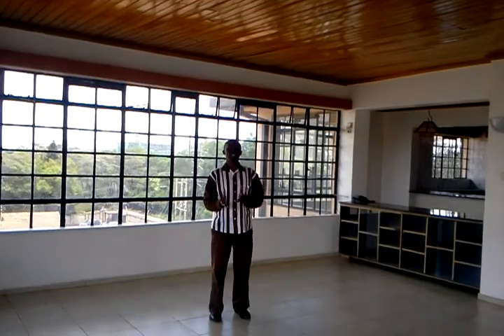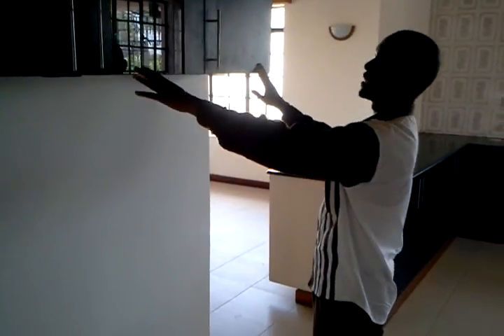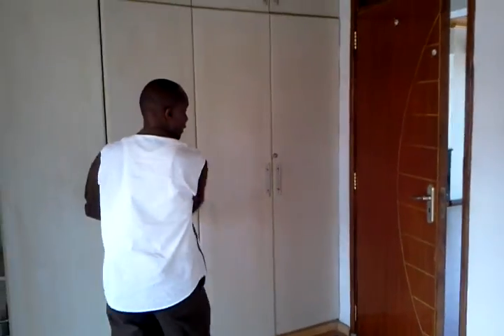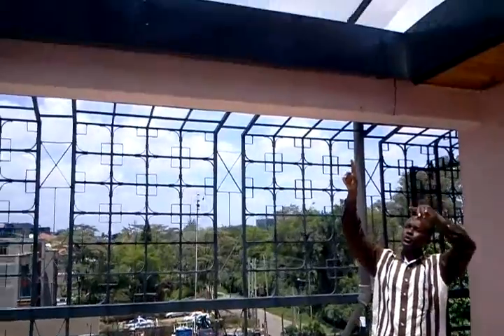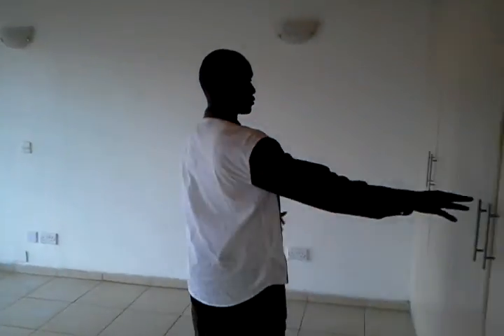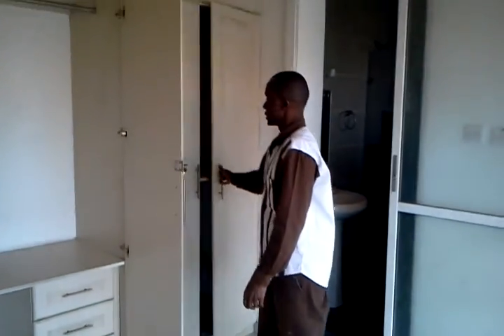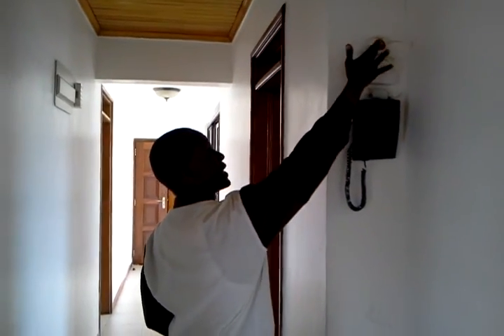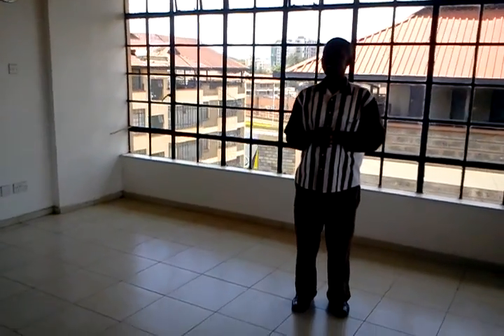Nairobi Kenya Forest Lane 5 Bedroomed All Ensuite Penthouse to let for Kshs 110,000/= per month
Forest Lane is a Super burb serene location easily accessible from Limuru Road, Forest Road and Thika Road. This penthouse has a huge floor plan of approximately 3,600 square feet of space. All the rooms have very large bay and corner windows to maximize natural lighting and ventilation. It is very close to Westlands, Parklands and Nairobi City. This is an easy entry and exit location served by various roads hence reducing the time spent in traffic.
This location is very ideal for Doctors as it is very near all major National Hospitals and schools. Parklands Police Station, 3 sports clubs: Gymkhana, Premier and Parklands are all in close proximity; Muthaiga Golf club also is a few Kilometers away.

COMMON FEATURES INCLUDE:
There is 24hr security and CCTV cameras with a double gate and electric fence.
There are two panic buttons and intercom telephones.
There is both Nairobi Water Company and Borehole water supply.
The kitchen is American open plan with a pantry room.
The dining area is American open plan.
A common w.c for visitors.
The laundry area has a polycarbonate skylight for natural drying of clothes.
The lounge is very spacious and has a balcony area with ample space for Garden furniture.
All five bedrooms are ensuite and the bathrooms are fitted with shower cubicles with all tap facets replaced with high-end quality.
The Master bedroom has walk-in cloth set and a small balcony.
Parking lots and open areas are fully cabro paved with ample visitor’s and residence’s designated spaces.